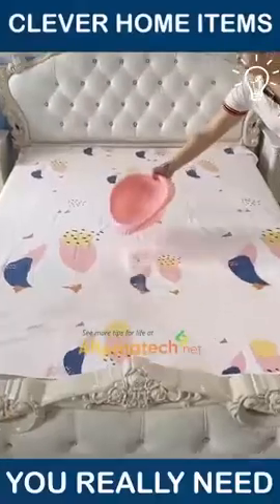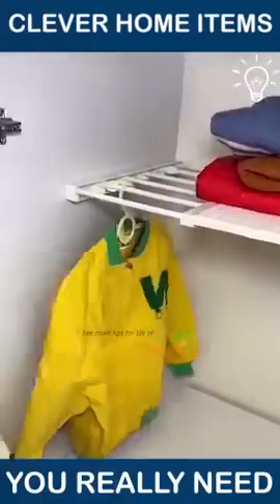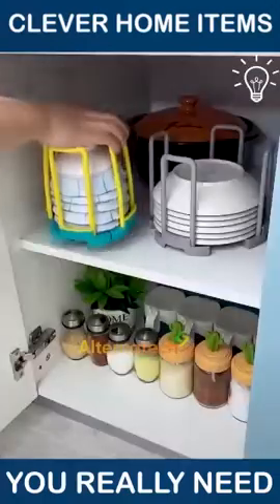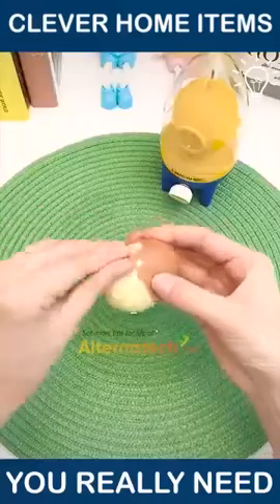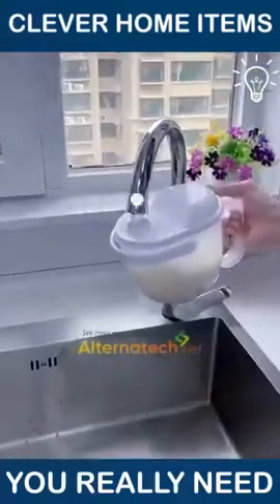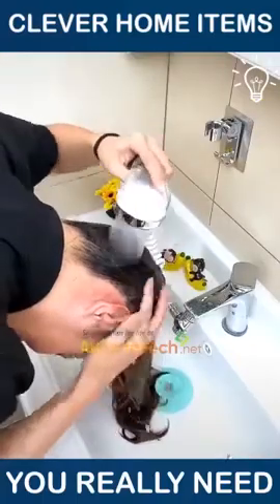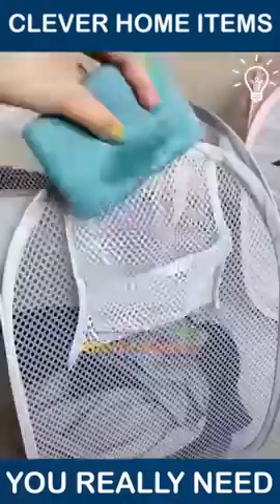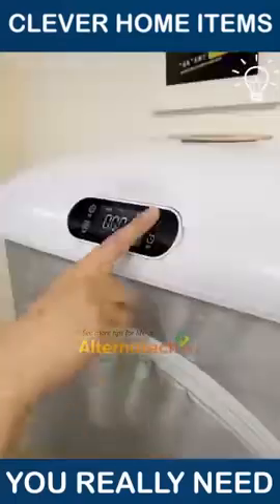Clever home items you really need